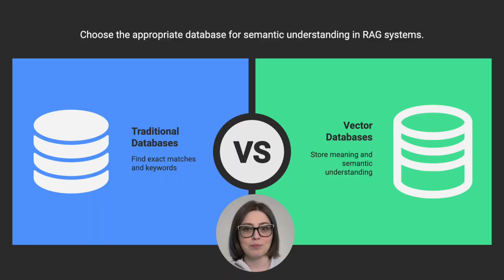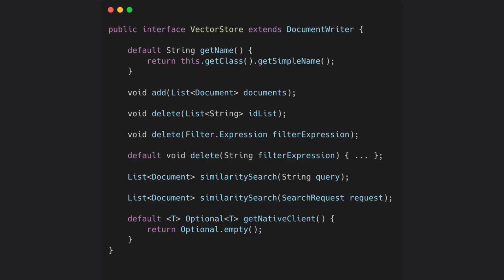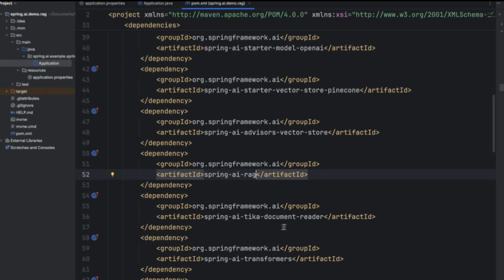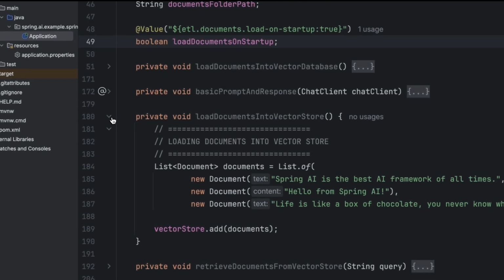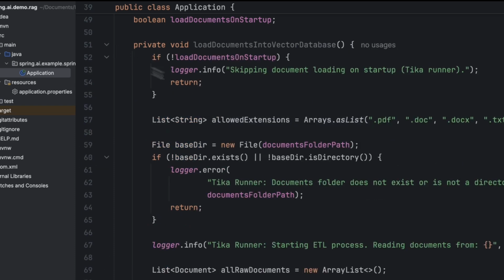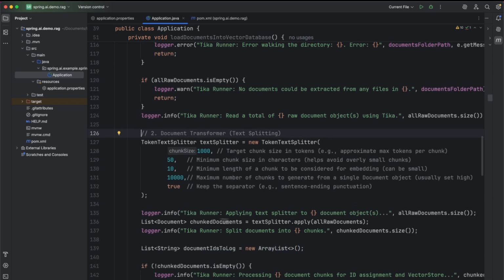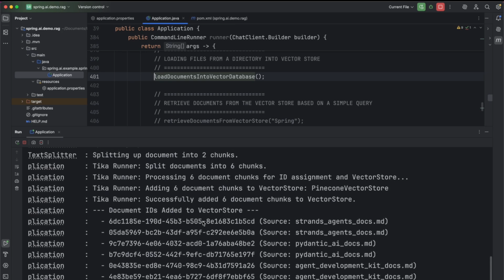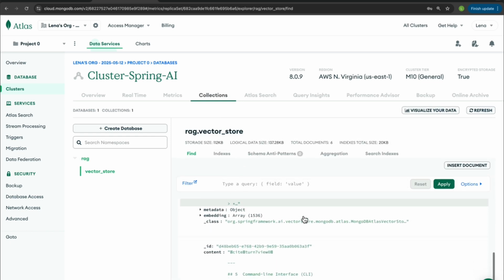Java RAG Guide: Spring AI, Pinecone, MongoDB Vector Database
We're implementing Retrieval Augmented Generation in Java with Spring AI.

Watch the video to see how to load documents into a vector database using Spring AI and perform similarity search - the foundation every RAG system needs.